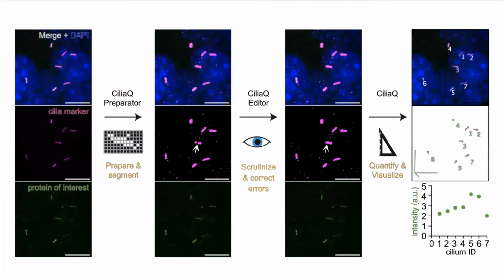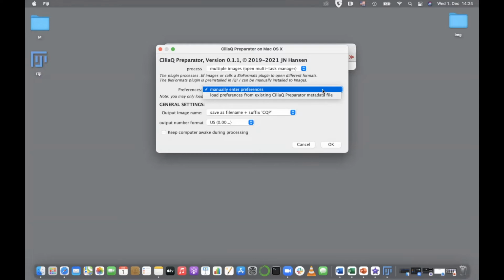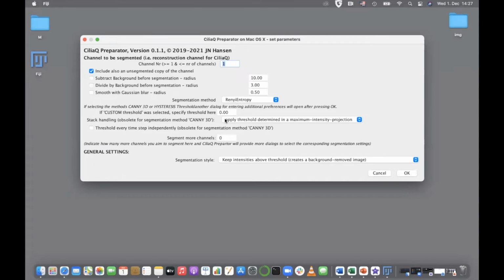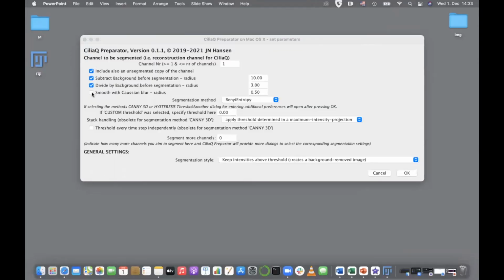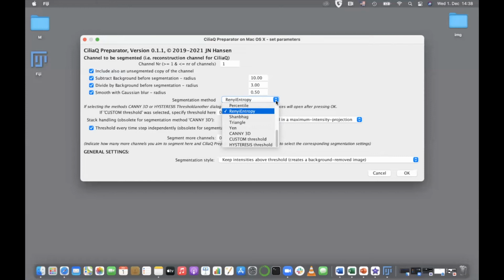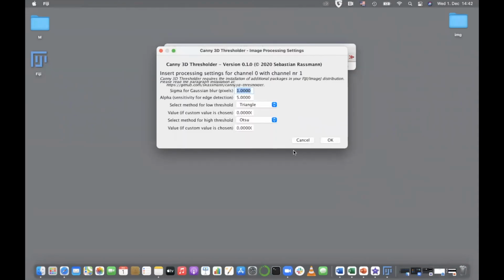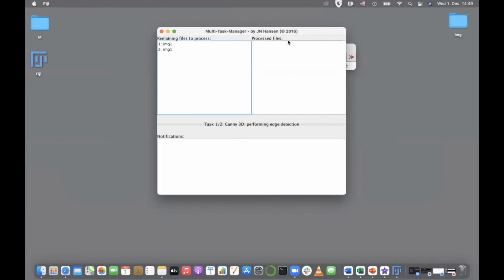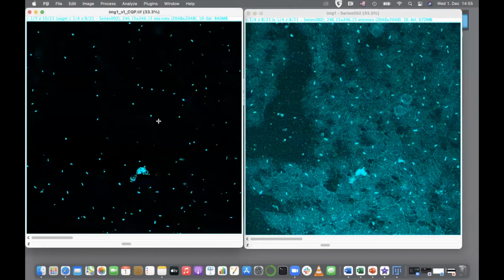CiliaQ - Tutorial 2 - CiliaQ Preparator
CiliaQ is a set of three ImageJ plugins to quantify ciliary shape, length, and fluorescence in 2D, 3D, and 4D microscopy images.

In this video we introduce you to the first of the three CiliaQ plugins: CiliaQ Preparator. CiliaQ Preparator allows you to automatically preprocess and segment the image into cilia and background.

For more information on CiliaQ, a Discussion forum, and a wiki with more tutorials and information, please visit the CiliaQ GitHub repository and wiki